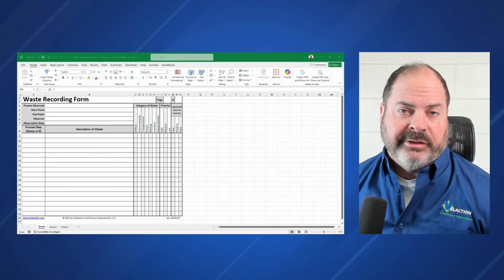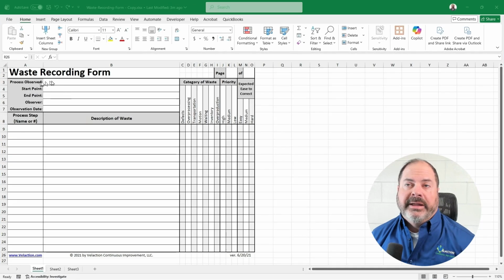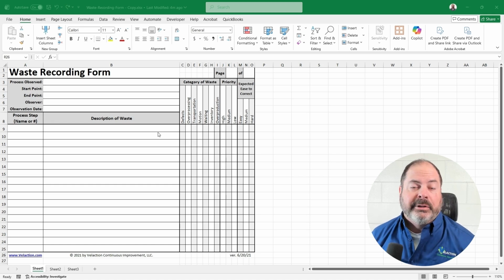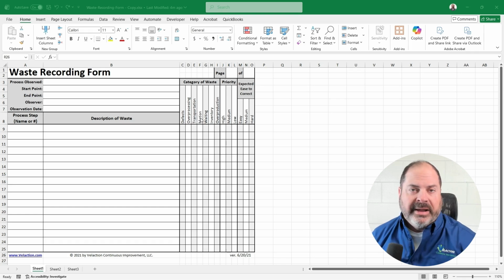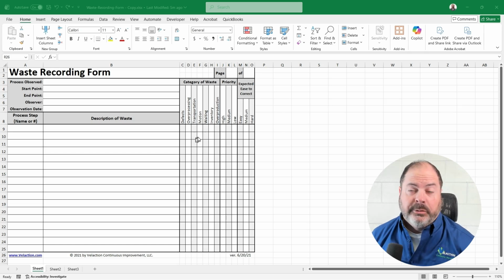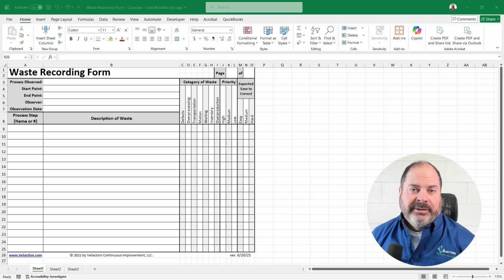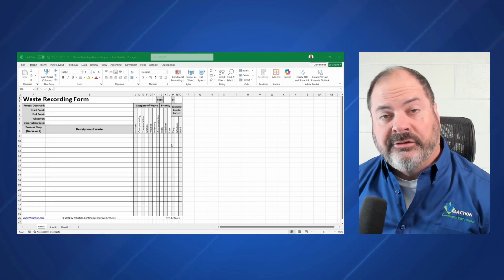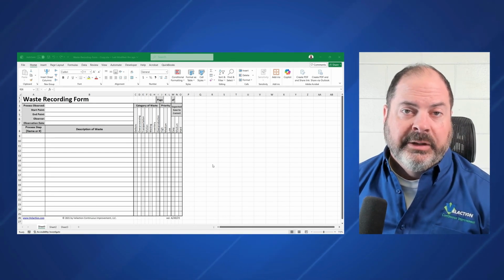Waste Recording Form Overview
The Waste Recording Form is a staple of any continuous improvement tool library. It originates from the '7 Wastes' of Taiichi Ohno, known as the father of modern Lean.

We offer a free version of the form along with additional free content.

There is also an entire system available there to help you get the most out of your continuous improvement resourses and hit your lofty goals.